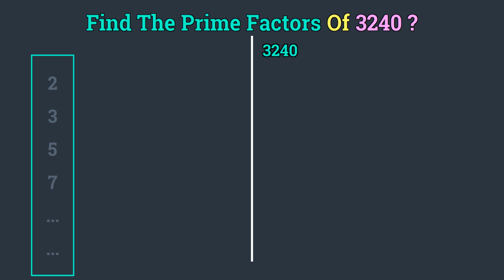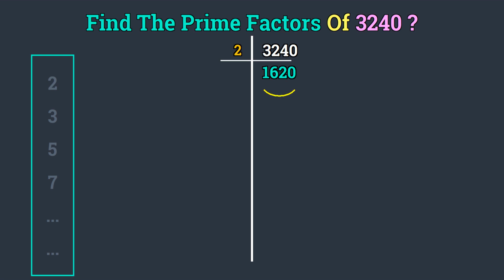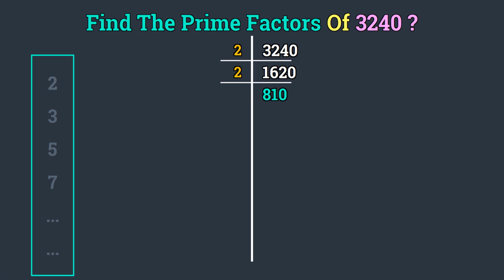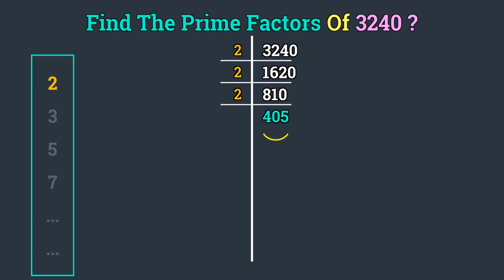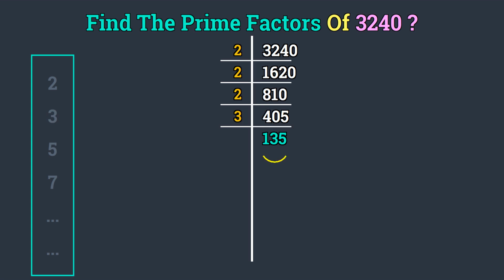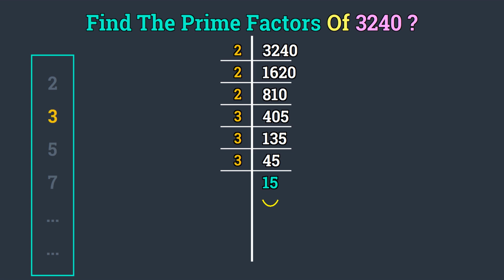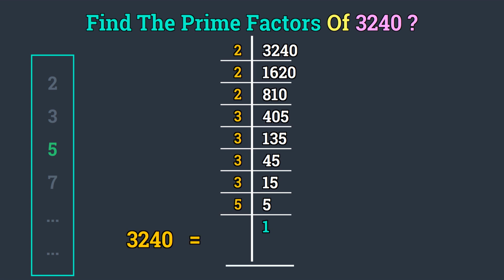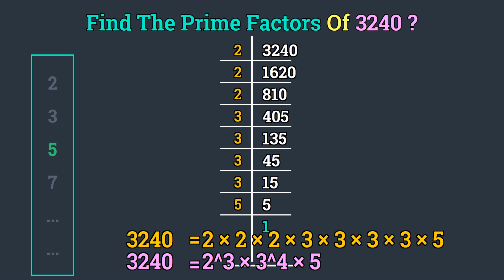How To Simplify Prime Factors for Busy Students Find The Prime Factors Of 3240 ?